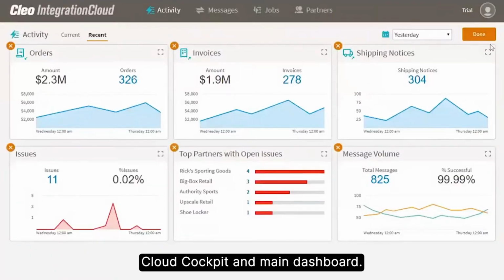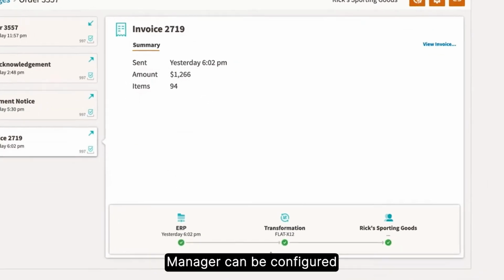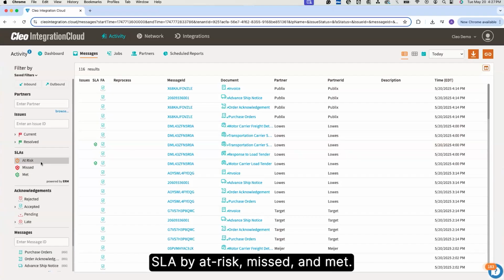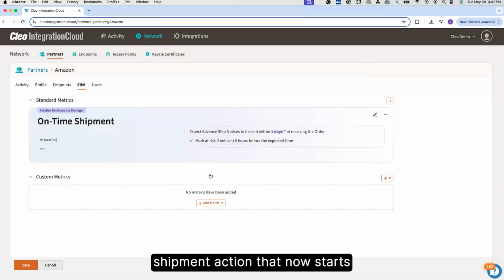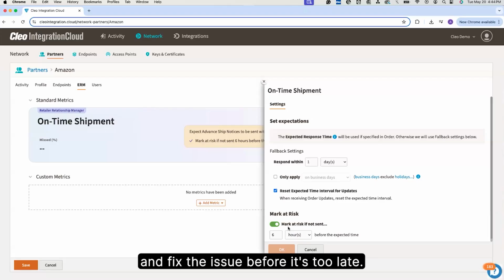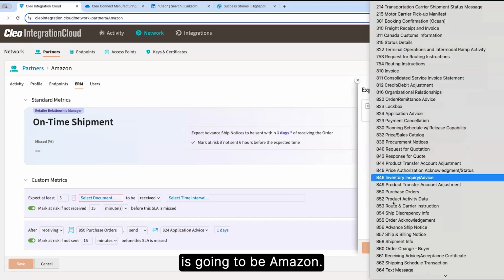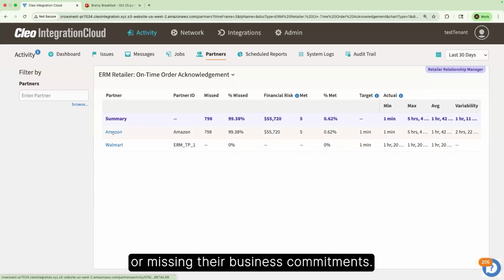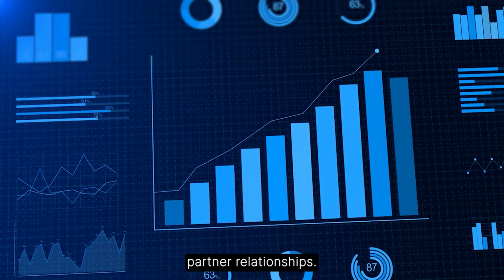Retailer Relationship Manager Demo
Meet Cleo’s Retailer Relationship Manager—the visibility solution built for manufacturers and distributors selling to retailers.

This powerful extension of Cleo Integration Cloud helps you monitor and manage business commitments with your retail trading partners by tracking Service Level Agreements (SLAs) across orders, shipments, and invoices.

In this demo, you’ll see how Retailer Relationship Manager helps you:
• Configure SLA rules based on your trading partners' requirements
• Monitor “at-risk,” “missed,” and “met” SLAs in real time
• Receive proactive alerts and in-platform/email notifications
• Track partner performance with vendor scorecards
• Grow revenue by becoming a preferred supplier

Cleo's Retailer Relationship Manager gives you the tools to turn integration performance into business performance.

Ready to reduce SLA fines, strengthen trading partner relationships, and grow your revenue?